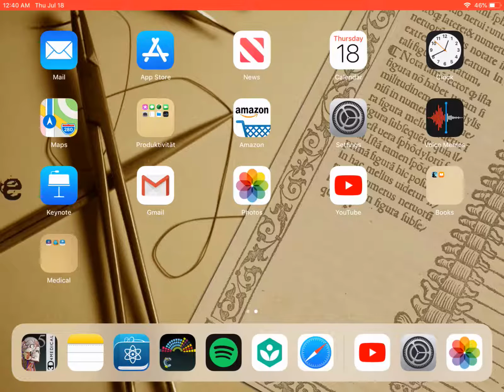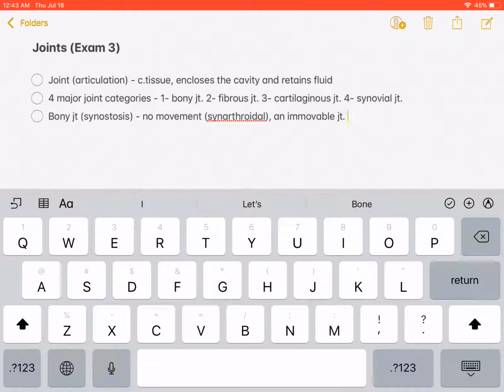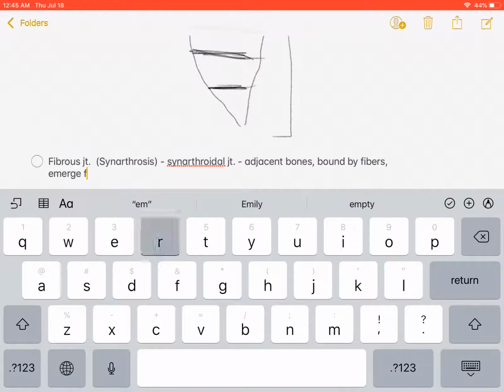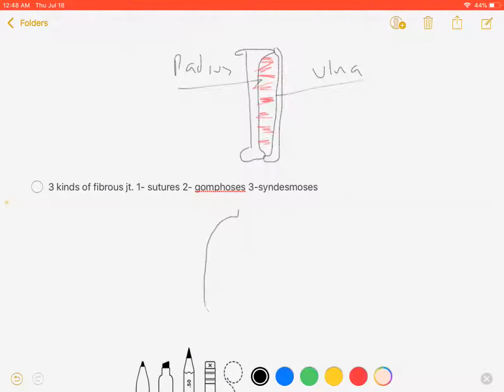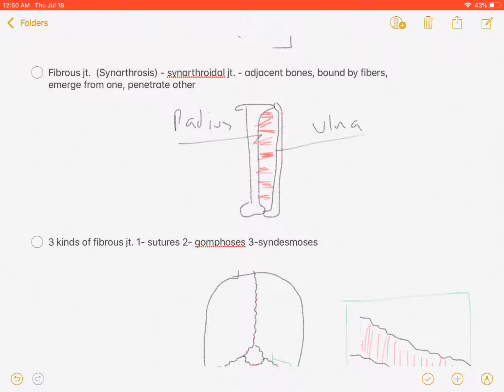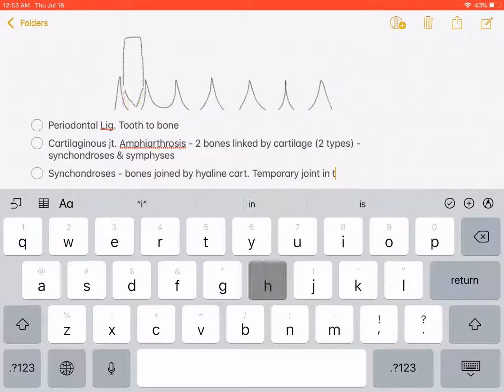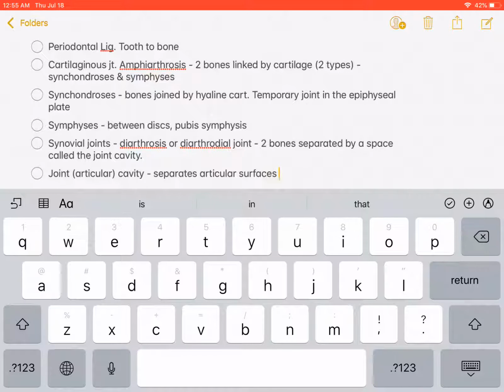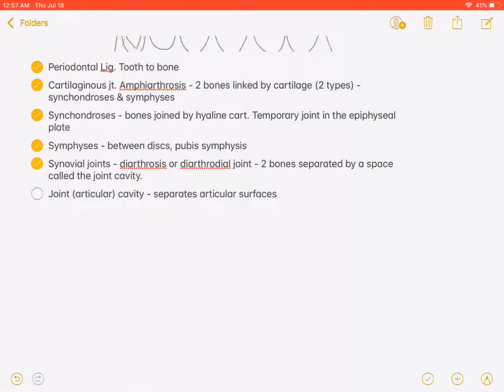Let’s Study - Anatomy & Physiology - Ep 11 - Joints Pt 1